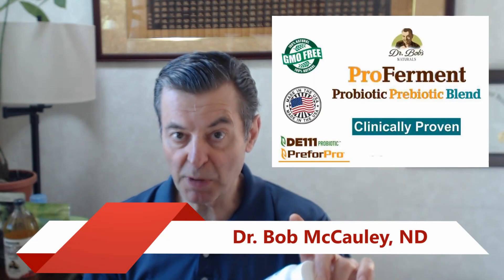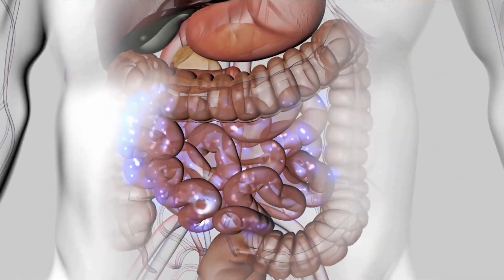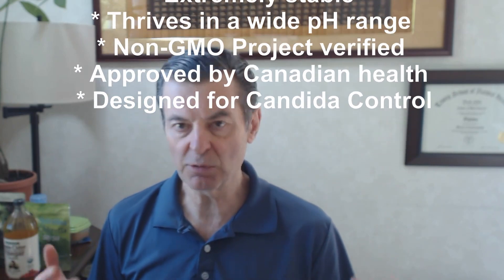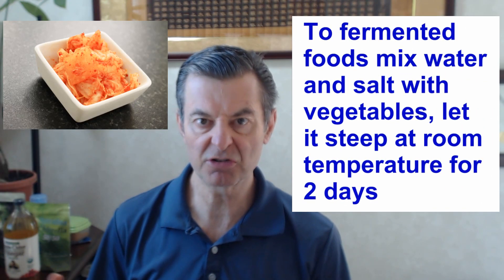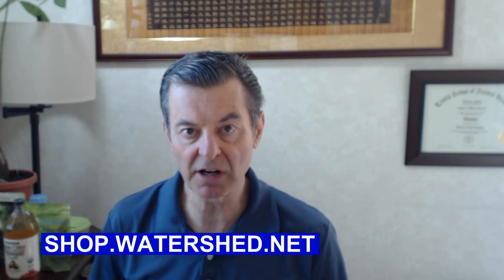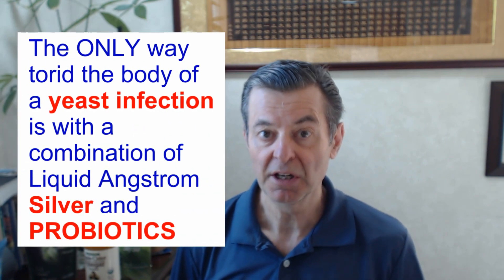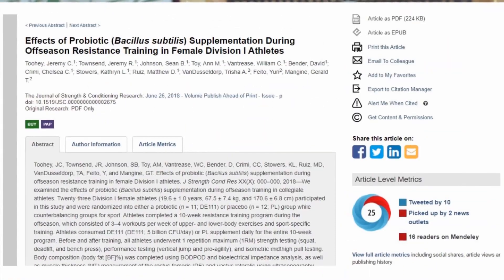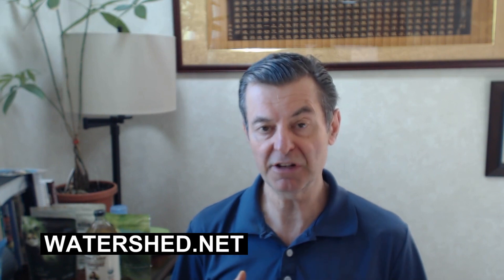ProFerment: Probiotic with Prebiotic For Great Digestion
A proliferation of harmful bacteria in the gut can rob your body of the essential nutrients it needs by consuming those nutrients that your body would normally absorb. Probiotics are the friendly bacteria that help keep the intestines healthy and assist in digestion and nutrient absorption. ProFerment is a unique blend of acidophilus (DE111) and a prebiotic PreforPro. In clinical studies, DE111 has been shown to drive out unwanted bacterial pathogens. ProFerment contains PreforPro which has been shown in more than 20 clinical studies to accelerate the growth by at least 10 fold of many types of probiotic species.

Studies also showed that ProFerment significantly decrease in both Total and LDL cholesterol in the body. All disease derives from our diet and are first born in the digestive tract.

Facebook.com/watershedwellnesscenter
Dr. Bob's Twitter - @bobmccauley51